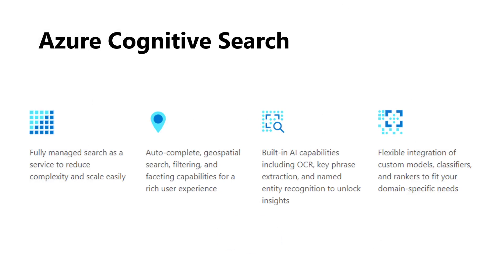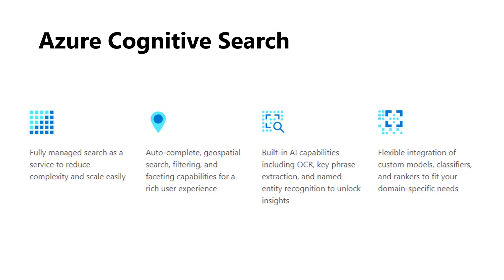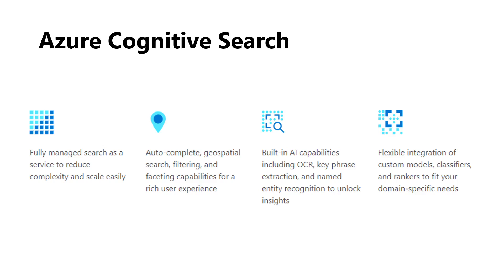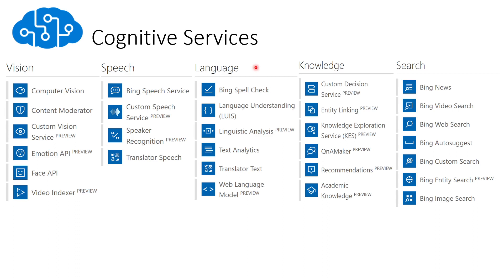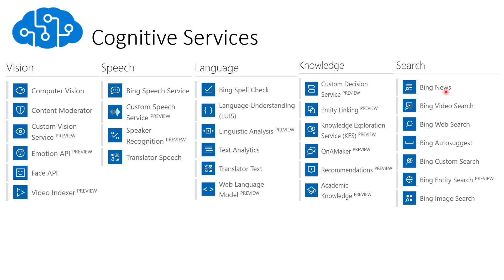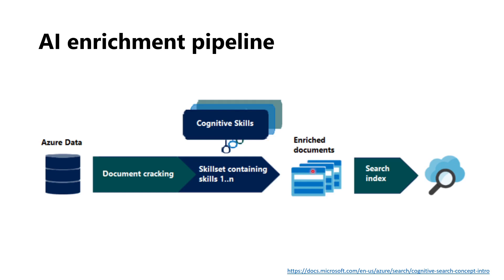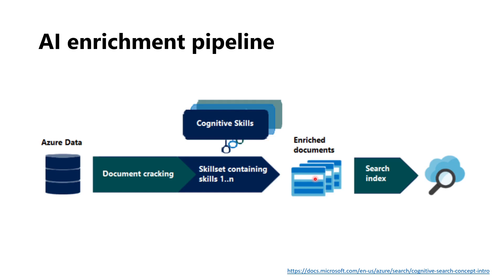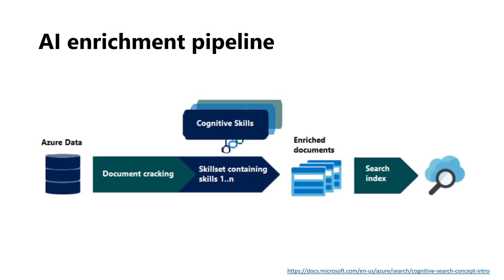Introduction to knowledge mining using Azure AI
We begin with an overview of Azure Cognitive Search, business scenarios, and industry-specific applications. We’ll highlight key parts of the architecture document so you can see details of the solution created throughout the training labs.